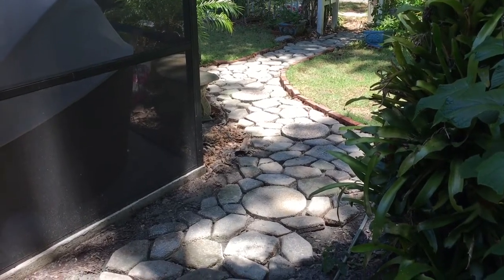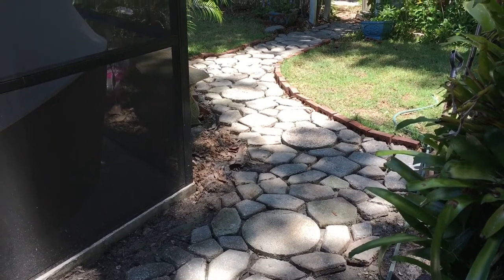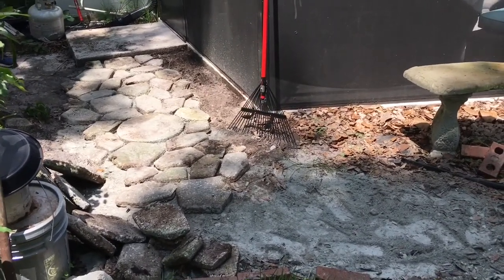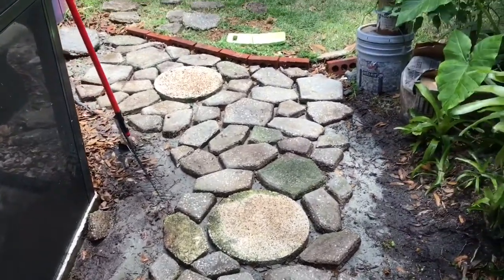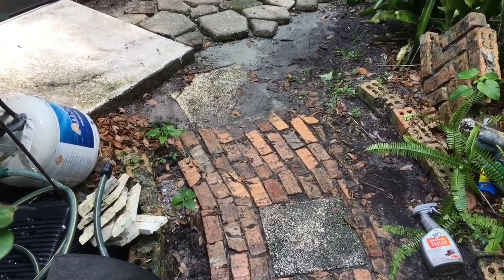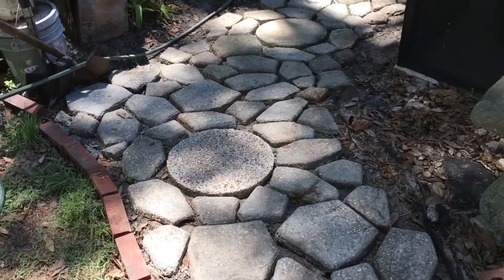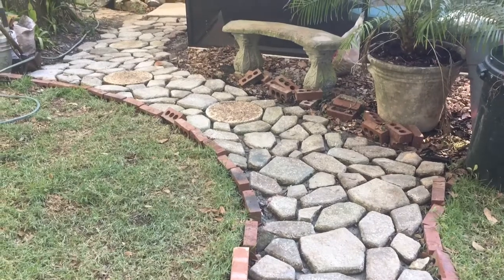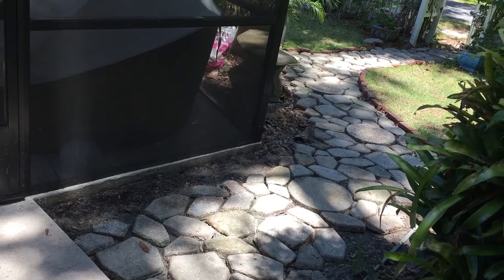Creating a Path Using Recycled Materials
Create a cottage pathway in your backyard using inexpensive materials in just a few hours.